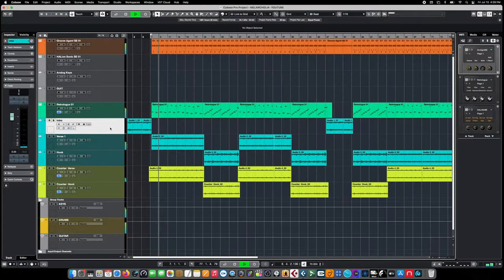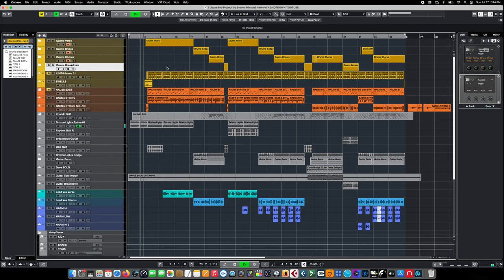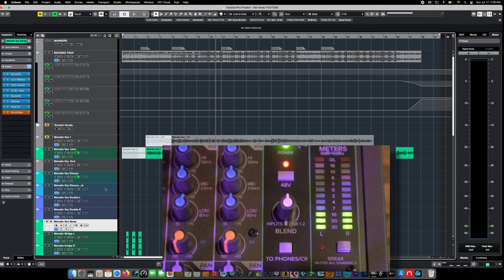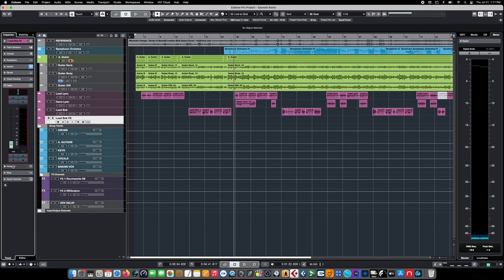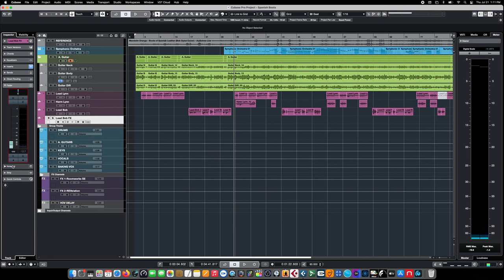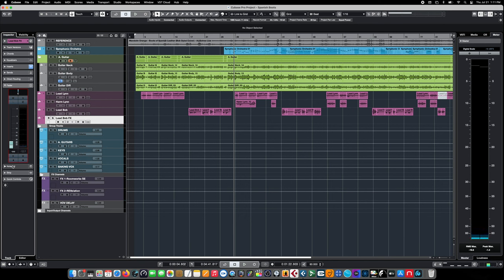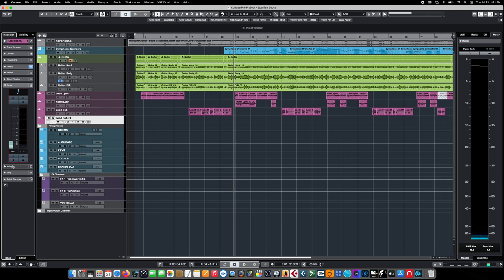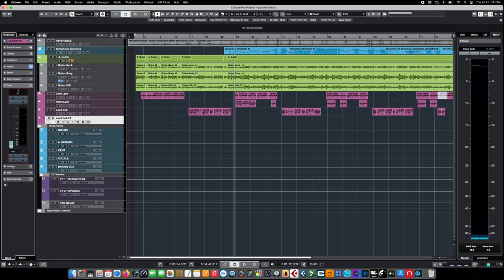ULTIMATE GUIDE To Latency in Cubase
Tips and tricks to dealing with recording latency in Cubase.
Learn how to maximize your sound cards latency, even at the end of the project with high track count, heavy FX, and multiple Vsti's.
Learn how we deal with it here in a working studio.

00:44     ADJUSTING AUDIO BUFFER SIZE
03:48     DIRECT MONITORING
06:34     DIRECT MONITORING PLUS EFFECTS
11:54     RECORDING GUITAR/BASS
14:03     CONTROLLING DELAY COMPENSATION
18:46     BYPASSING LATENCY WITH HARDWARE

Gear used in my video reviews:
Yamaha YC-88
Yamaha YC-73
Yamaha YC-61
Black Lion Audio Seventeen Compressor
Coda Music MB-Stealth mic preamp
Nikon z6ii Body
Nikon Z6ii w/24-70 f4
Samyang AF 14mm f2.8 lens
DJI Pocket 2 Creator Combo
Freewell Glow Mist Filter Set
Neewer Pro 660 50w RGB LED Light
Neewer 2 pack stainless steel light stands
Neewer LED Bi-Color 18in 70w Flapjack Light
FEELWORLD T7 7 inch 4K Camera Monitor
NICEYRIG NATO Handle with rail
SMALLRIG Z Series Camera Cage
Fotga Swing Away Matte Box
SupFoto V Mount Battery Power Plate
REYTRIC 154 Wh V Mount Battery
Rode Wireless Go
Shure SM7b Microphone
Mackie ProFXv3 10 Channel Mixer
DJI Ronin-SC - Camera Stabilizer
IK Multimedia Z-Tone DI Box